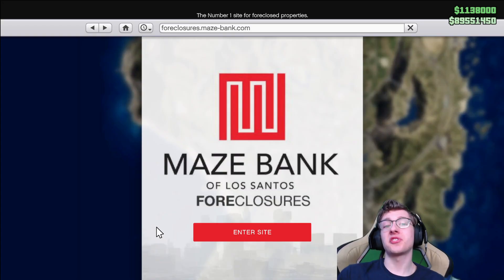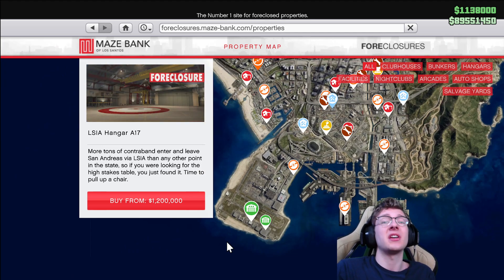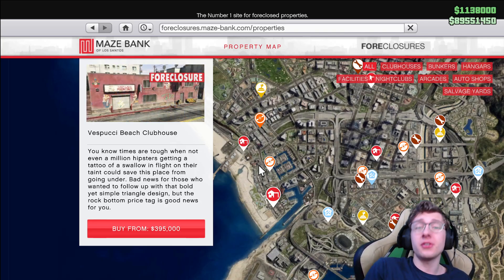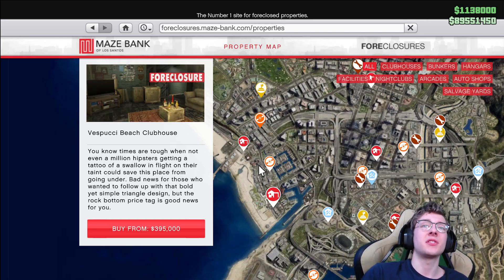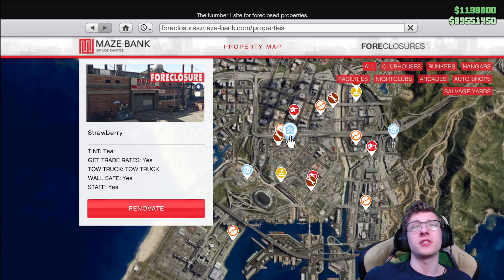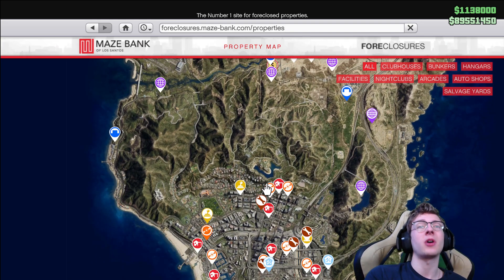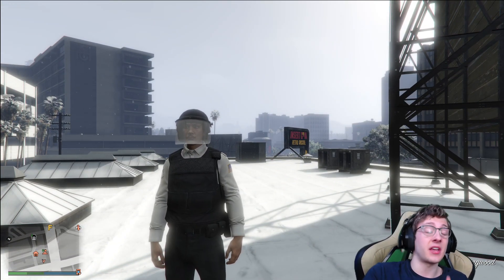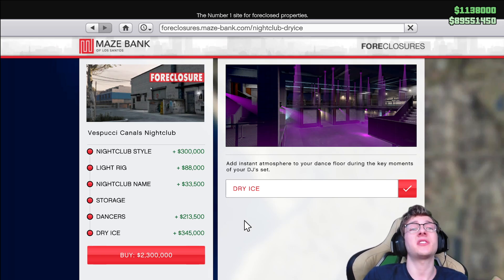ULTIMATE TIPS FOR SAVING & MAKING MONEY!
In today's video ill be playing in GTA Online and showcasing the best tips and tricks for making money!